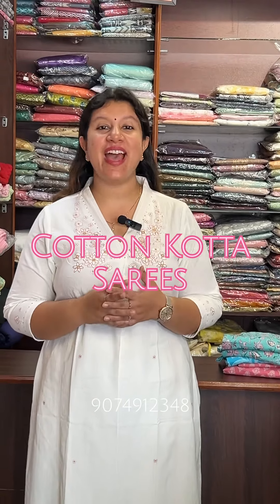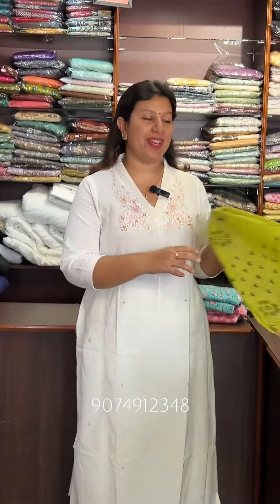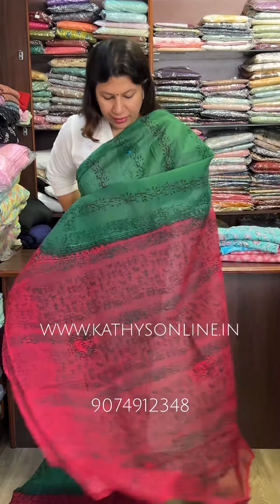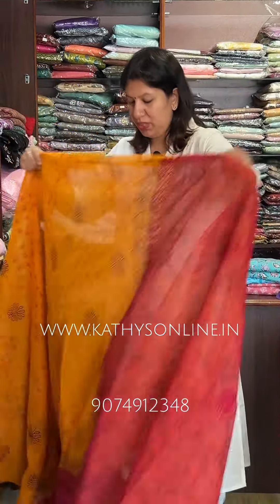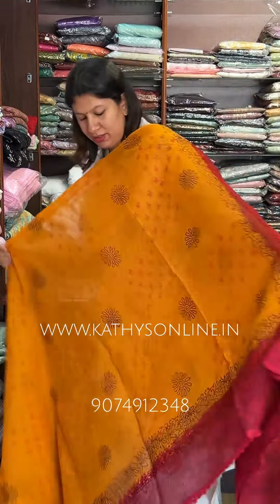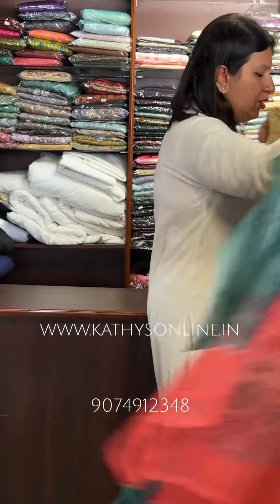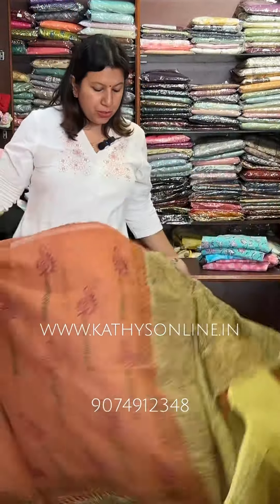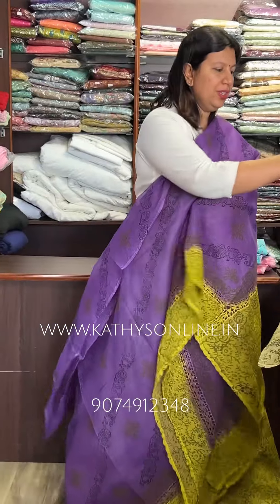Cotton Kotta sarees with crochet work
Branches :

Alappuzha :

Kiran complex
Vazhichery, Near premier supermarket
Alappuzha

Kochi :

Thirunilath Building
Geethanjali Junction